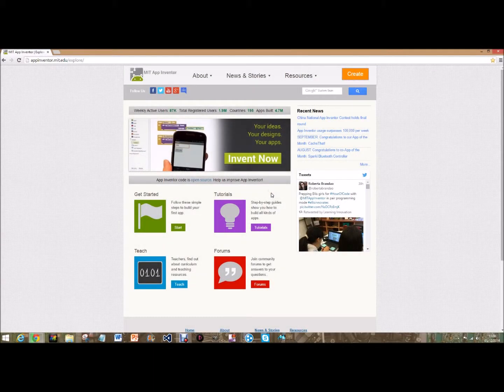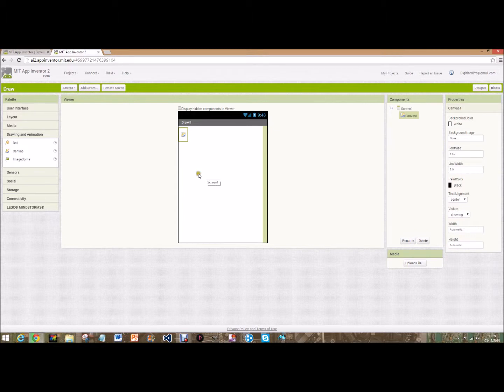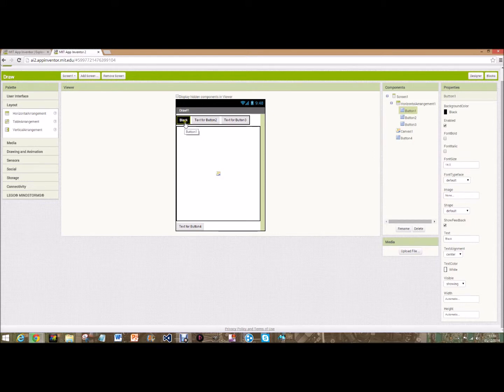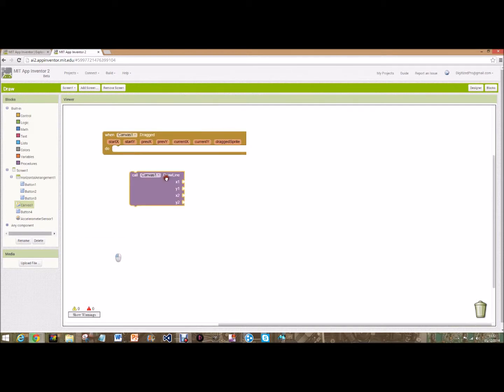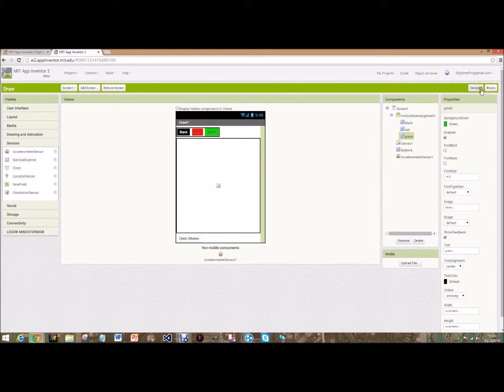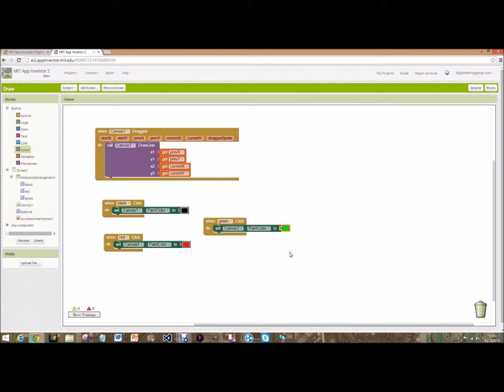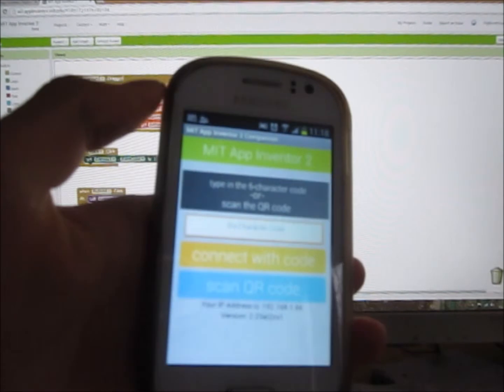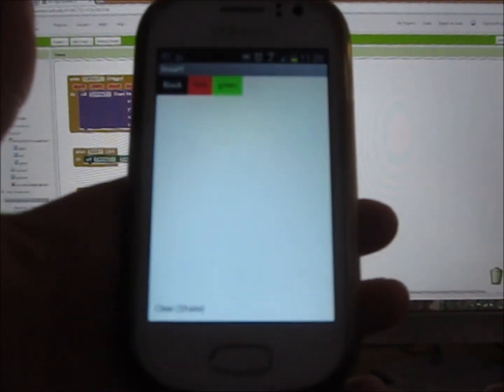Draw app - Mit app inventor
This is a quick video tutorial on how to create a Draw app using MIT app inventor, an online tool for building apps.I hope this video helps you!